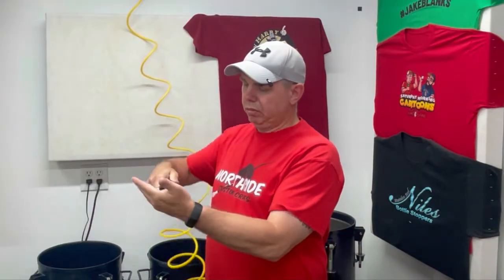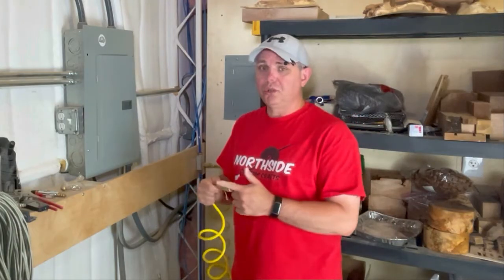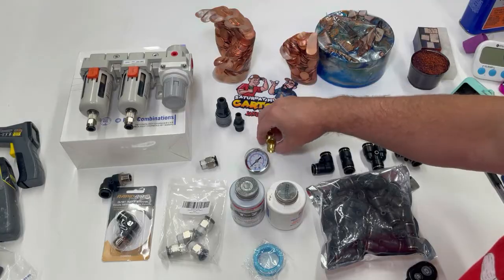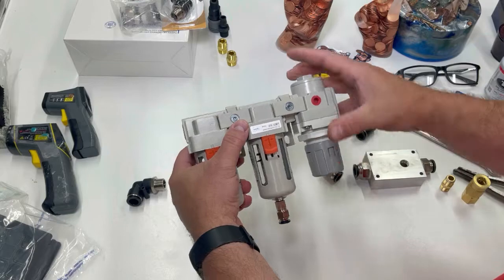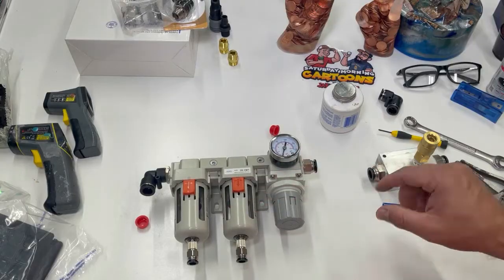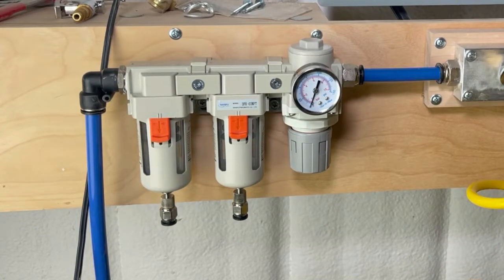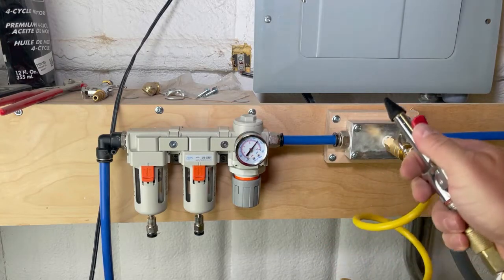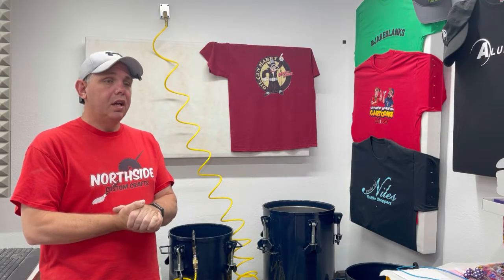Save Your Tools from Moisture in Air Lines! Cheap Fix!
In this video, we're going to show you a cheap and easy way to save your tools from moisture in air lines. By installing a water separator, you'll be able to prevent moisture and corrosion from wrecking your tools!

If your tools are always getting ruined by moisture in the air, then this is the video for you! By installing a water separator, you'll be able to save your tools from moisture and corrosion, and keep them in good condition for years to come!
Get water out of your shop air system and protect your tools. I show how to install an inline filter or water separator quick and easy.

Amazon links.

Inline Filter
3/8 threaded elbow fitting
3/8 threaded straight fitting
1/2 tubing assorted push lock fittings
Rapid air 1/2 line shop kit
1/4 tube shop air kit
Permatex liquid teflon
T+2 pipe sealant